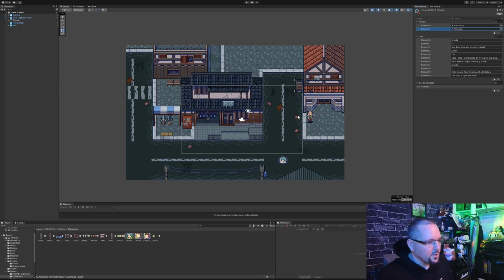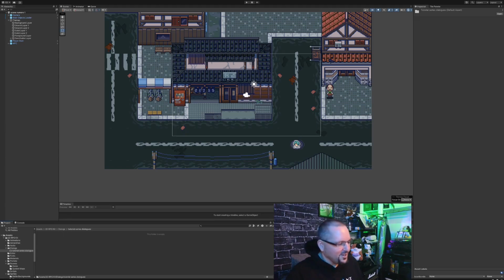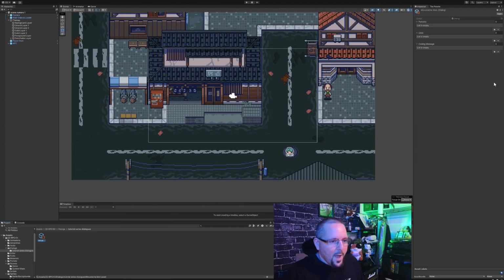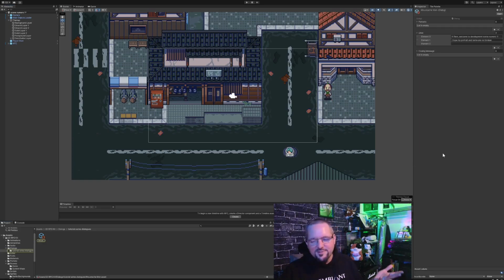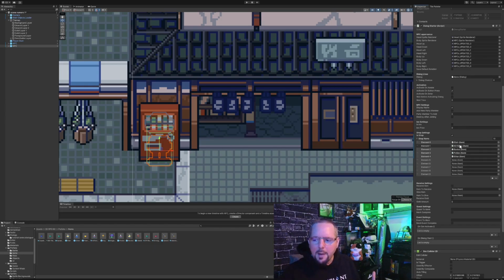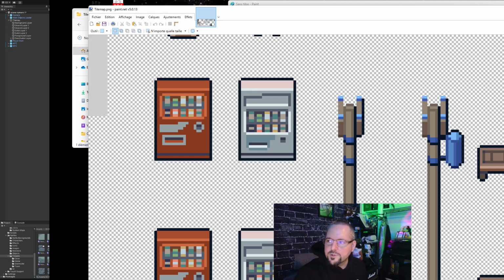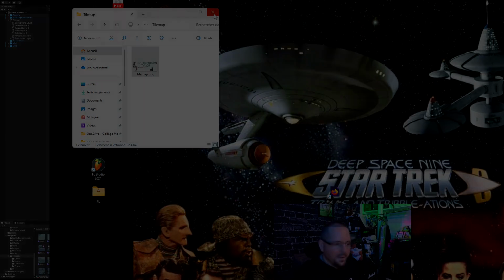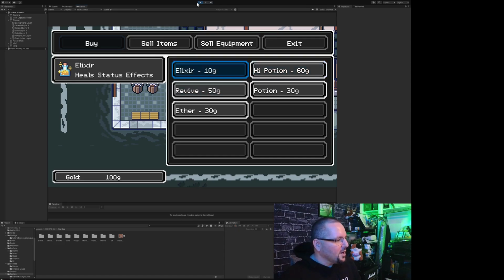Unity Tutorial Series - Episode 05 (English Version)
Free Japanese City Asset Website, please thank the artist:
(use this to follow along or use your own assets of course)

This tutorial series exist both in French and English, please watch whichever version suits you! Some episodes are bilingual as they did not require a separate video.

Please navigate through my YouTube channel to find the proper language version for you.

This is my twitch where I shall do live game dev sessions occasionally

Please consider Wish listing the game and subscribing to my YouTube channel to encourage me providing you with the knowledge to make your own games as we enter the future 1 day at a time.

Chapters:
00:00 – Intro
00:42 – Types of NPCs we start with
01:30 – I show how the inspector is structured
02:52 – I show how portraits pictures are assigned
03:52 – I select NPC in the hierarchy to show its Inspector and talk about its Box Collider
05:54 – I move down to speak about all the configuration boxes to switch NPC types
06:44 – I say that I will cover Event Manager later, but you should check Arktentrion’s YouTube Guide in the meantime
07:36 – I create a new dialog.asset for the NPC by right clicking Create Dialog
09:25 – I purposely skip the good order of things to show how it breaks dialog interaction
11:10 – I drag the bad dialog in the Inspector field slot so we can see the mistakes in action
12:20 – I speak about UI adjustments for the length of the names and that it will be covered later
13:04 – I show NPC dialogue breaking completely if you mention a non-existing Portrait element.
13:47 – I show how to put a portrait on Mustach Man
15:05 – I show Mustach Man’s floating portrait head in all of its glory
15:49 – I speak about the concept of making a game being a game
16:13 – I create a new NPC and place him over the vending machine, then make him invisible
16:52 – I configure the box to make him into a Shop Keeper type interactable
17:10 – I explain how important it is to always put 10 in the Shop Items field; pay attention
18:20 – I show the Prefab Items folder in order to drag and drop items in the NPC’s inventory
19:07 – I explain that when the vending machine portrait have to be create in Paint (free)
20:15 – I open Paint and demonstrate
21:15 – Saving the resulting portrait image before being able to drag and drop it in Unity
21:55 – Configuring the Single sprite before using it
22:48 – Drag and dropping it in the portrait field of the vending machine’s dialog
24:07 – Showing the beautifully working vending machine
24:43 – I resume the 2 types of NPC covered in this episode
25:34 – Outro; please Like and Subscribe